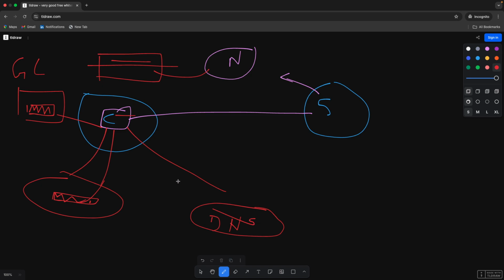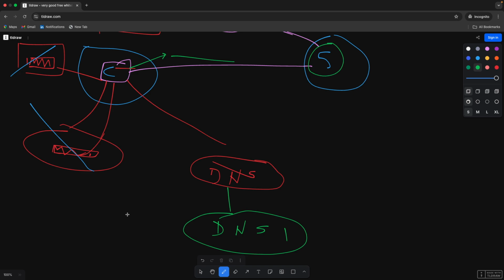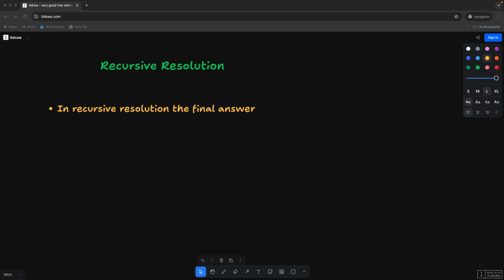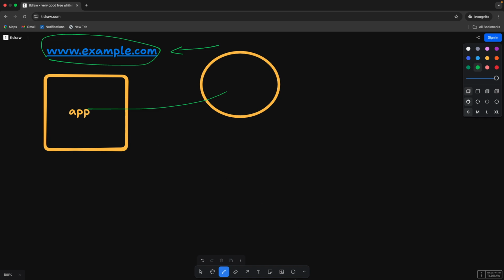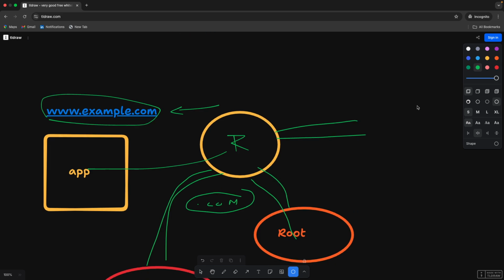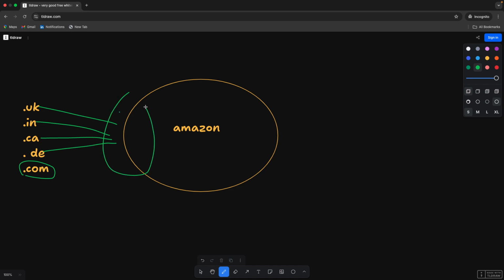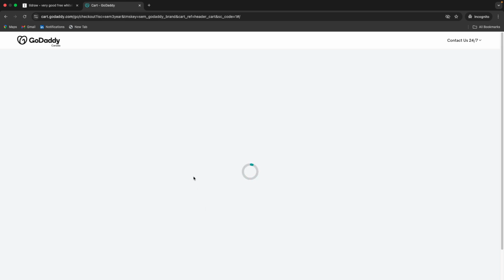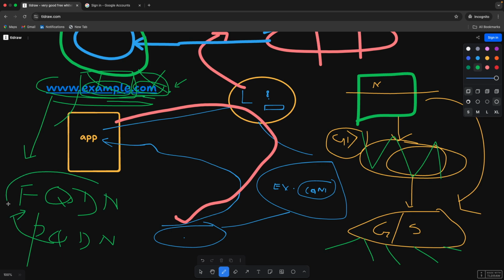Understanding DNS Resolution: Iterative vs Recursive Resolvers Explained!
In this video, we dive into the fascinating world of DNS resolution, focusing on the differences between iterative and recursive resolvers. DNS (Domain Name System) is the backbone of the internet, converting user-friendly domain names into IP addresses that computers can understand. If you've ever wondered how your computer accesses websites like google.com or amazon.com, this video will provide the answer.

First, we’ll explore the role of DNS resolvers in the process. Iterative resolvers and recursive resolvers are two types of DNS resolvers that help route queries to the correct destination. While both work to translate domain names into IP addresses, they do so in different ways, and understanding the distinction is key to understanding DNS resolution.

Iterative resolution involves the DNS resolver making multiple requests to different DNS servers until it finds the authoritative DNS server for a given domain. It starts with a root server and moves to the TLD server, eventually reaching the authoritative nameserver that holds the necessary information. On the other hand, a recursive resolver takes a more direct approach by handling all the steps itself and providing the final answer to the user in a single query.

By the end of this video, you'll understand how each type of resolver functions, the benefits and drawbacks of each approach, and why recursive DNS resolution is more commonly used for modern applications. You'll also learn how DNS security plays a crucial role in preventing attacks such as DNS spoofing and DNS hijacking.

If you’re new to networking or simply curious about how the internet works, this video will provide a clear explanation of how DNS plays a critical role in our daily online activities. DNS servers are responsible for ensuring that the domain names we type into the browser are accurately mapped to the correct IP addresses, whether through iterative or recursive queries.

Understanding these two types of DNS resolvers will also help you appreciate the speed and efficiency with which websites load. DNS lookup times can greatly influence your internet experience, so knowing how iterative and recursive processes impact your browsing speed is essential. We will also touch on DNS caching, which helps speed up the lookup process by storing the resolved IP addresses temporarily.

Why You Should Watch:
Learn the fundamental differences between iterative vs recursive DNS resolvers.
Understand the inner workings of DNS resolution.
Gain insight into the security aspects of DNS.
Discover how DNS servers enhance internet browsing efficiency.